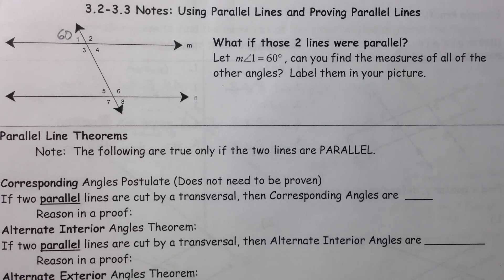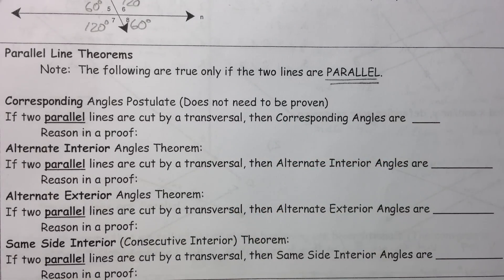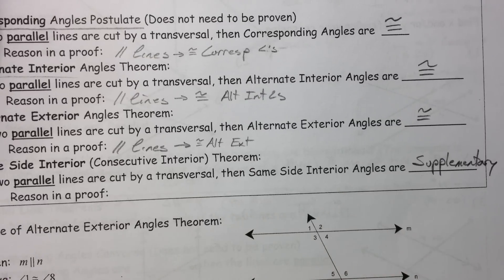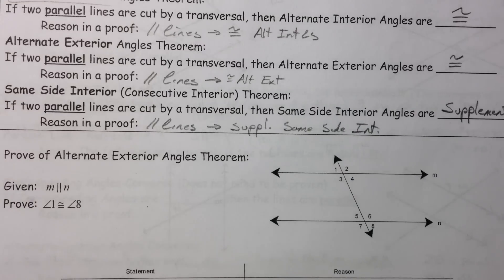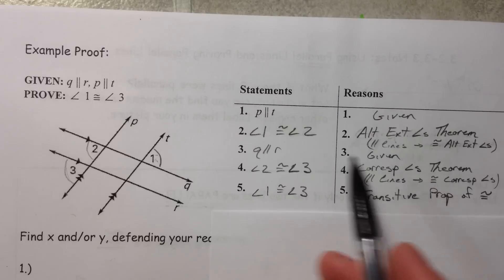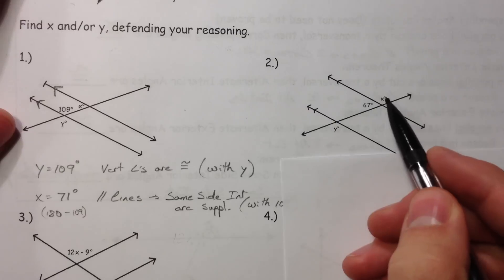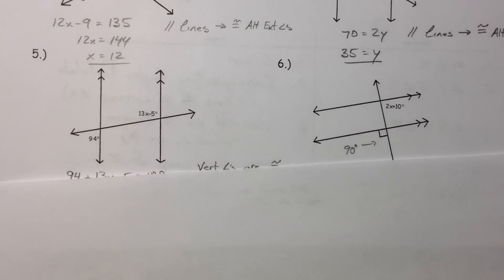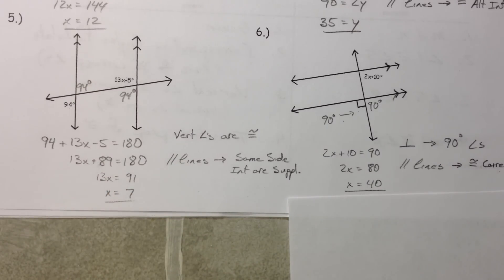Using Parallel Lines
In this video I talk about the following theorems and postulates:
1.  Corresponding angles postulate: if two lines are parallel and cut by a transversal, then corresponding angles are congruent.
2.  Alternate interior angles theorem: if two lines are parallel and cut by a transversal, then alternate interior angles are congruent.
3.  Alternate exterior angles theorem: if two lines are parallel and cut by a transversal, then alternate exterior angles are congruent.
4.  Same Side Interior (consecutive interior) angles theorem: if two lines are parallel and cut by a transversal, same side interior angles are SUPPLEMENTARY.

I go through examples of how to prove some of the theorems as well as other proofs.